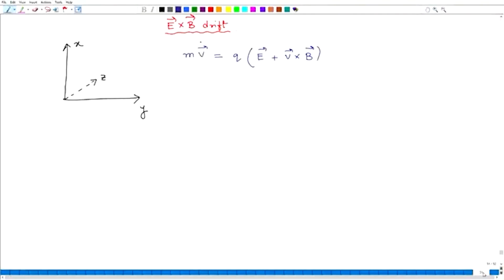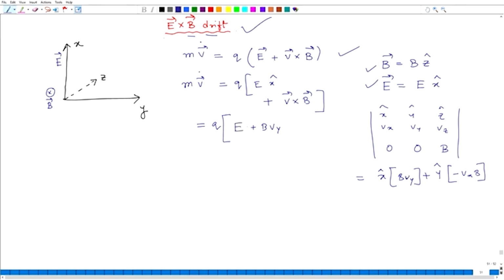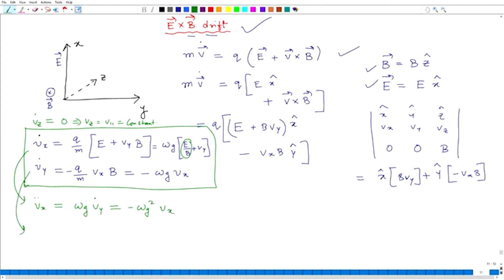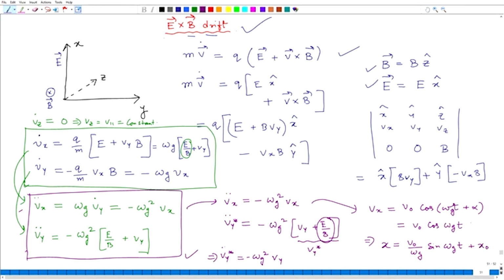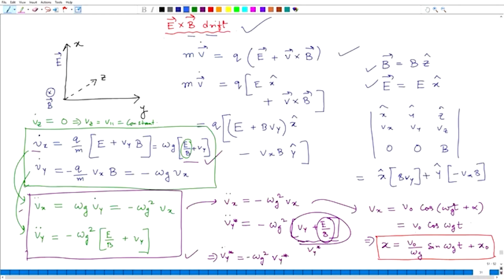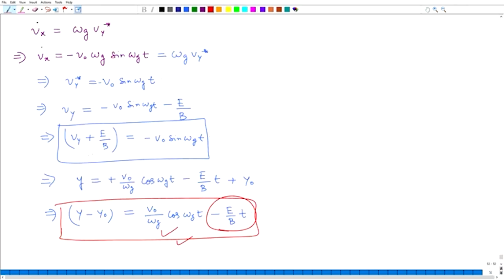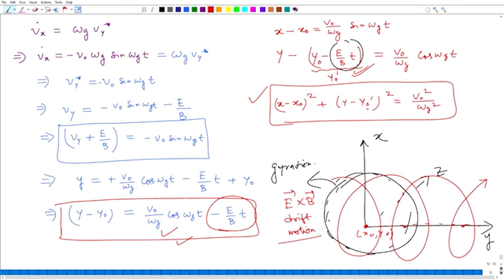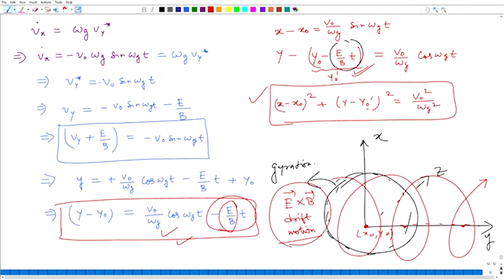E X B Drift